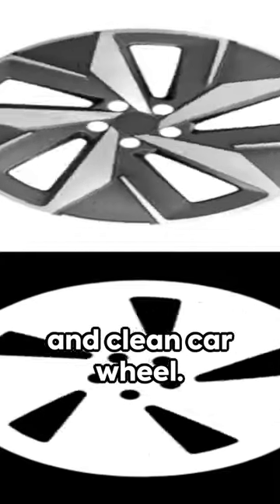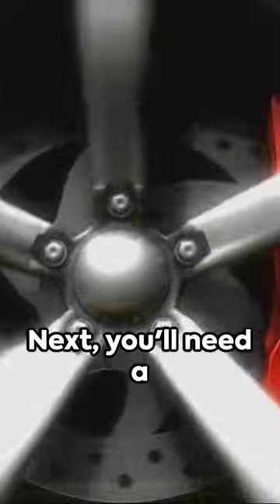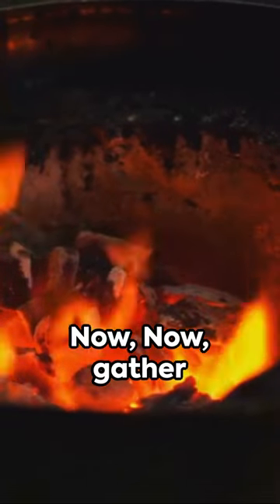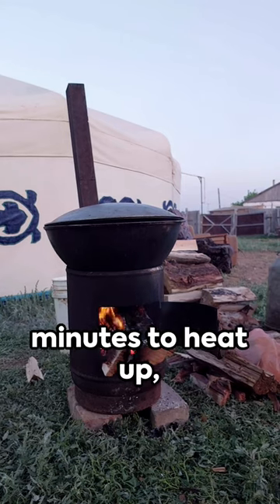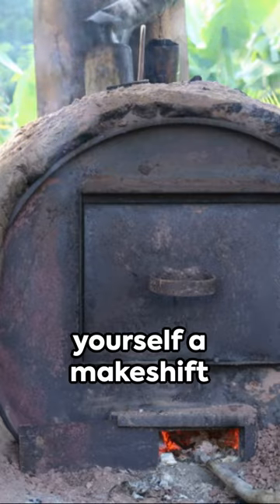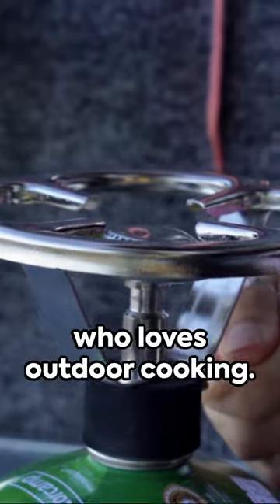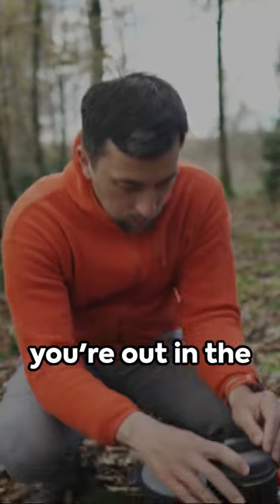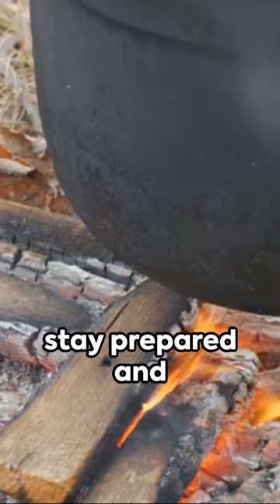Survival Hack Turning Your Car Wheel Into An Outdoor Stove